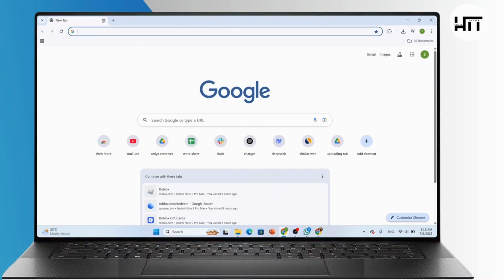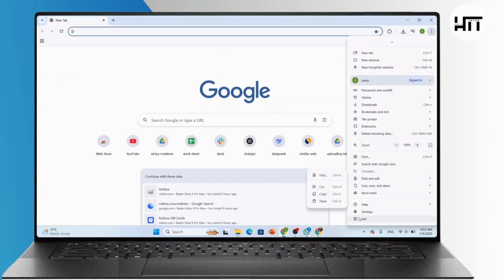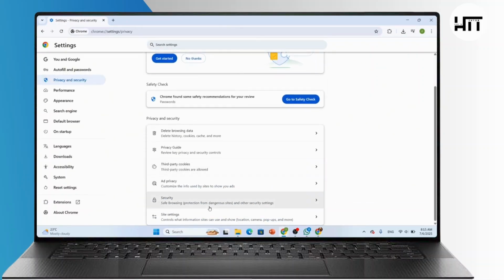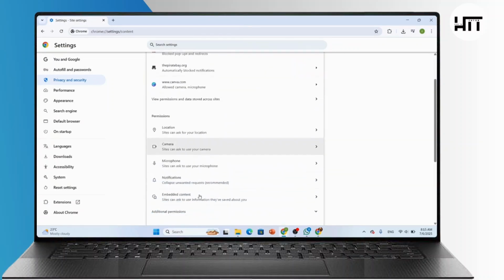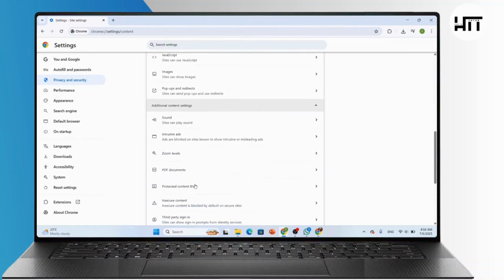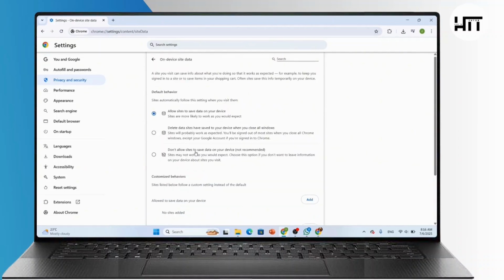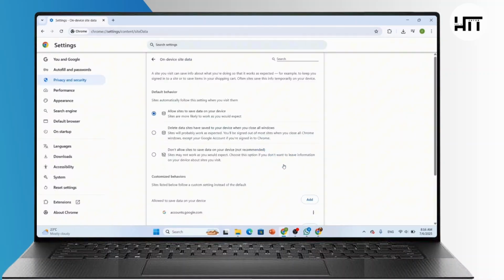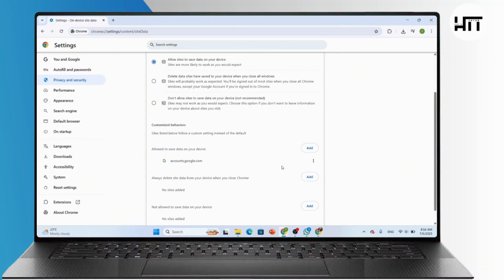How To Fix Google Chrome Paused On Restart Problem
Having trouble with Google Chrome showing "Your account is paused" every time you restart the browser? In this quick and easy tutorial, learn how to fix the Google Chrome paused on restart problem by adjusting your privacy settings to allow sites to save data on your device. Follow these simple steps to keep your Google account logged in and avoid annoying interruptions.

Chapter Timestamps:
00:00 - Introduction
Welcome and overview of fixing Chrome paused on restart problem.

00:10 - Open Google Chrome
Start by launching the Chrome browser.

00:15 - Access Chrome Settings
Click the three-dot menu in the top-right corner and select Settings.

00:25 - Navigate to Privacy and Security
From the sidebar, click on Privacy and Security.

00:35 - Open Site Settings
Scroll down and select Site Settings.

00:45 - Go to Additional Content Settings
Scroll down and click Additional Content Settings.

00:55 - Select On-device Site Data
Click on On-device Site Data option.

01:05 - Enable Data Saving and Add Site
Turn on the setting to allow sites to save data and add accounts.google.com.

01:20 - Finalize Fix
Confirm the settings and restart Chrome.

01:30 - Conclusion